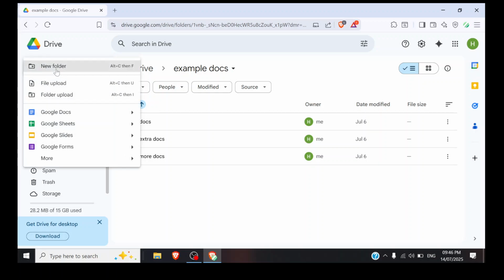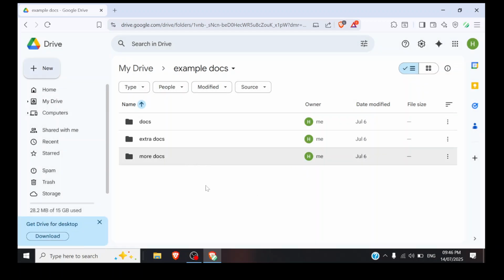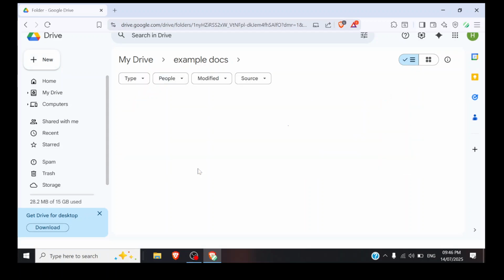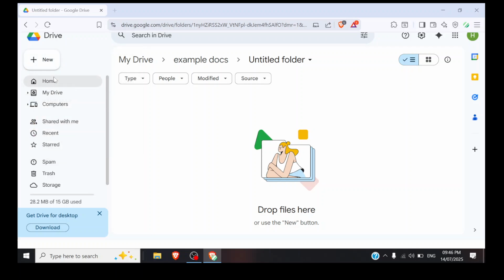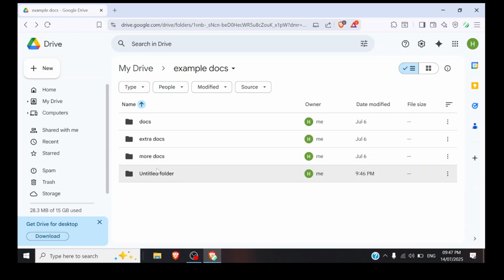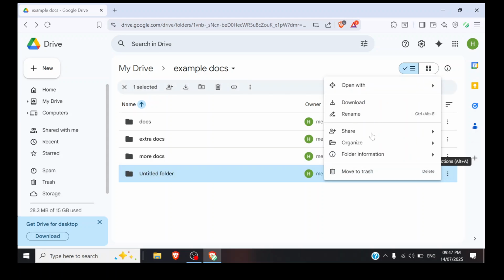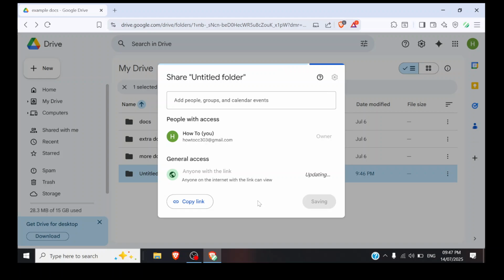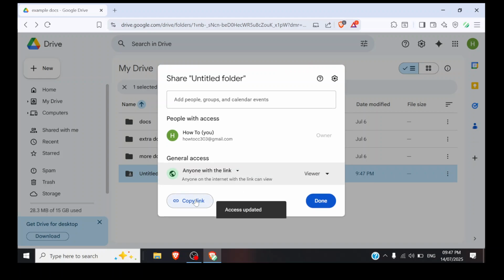How To Create Link For Photos In Google Drive 2025 (Step By Step Guide)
How To Create Link For Photos In Google Drive
In this video, learn how to create a link for photos in Google Drive quickly and easily. We cover steps to share your images, manage link settings, and ensure secure access. Related keywords include Google Drive photo sharing, create shareable links, and secure file sharing.